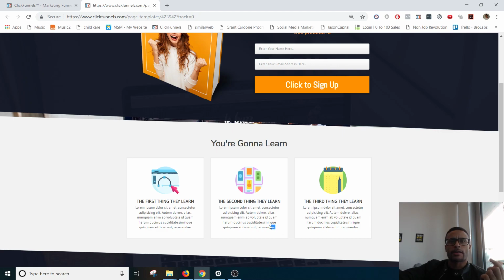What Should a Basic Opt-In LOOK Like | Sales Funnel Commando PART 34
This video explains exactly what a good Opt-In Page should look like so you can get more leads and drive more people into your funnels.

NOTE: This is a part of a FREE Course I created teaching everything I know about how to make money online with Sales Funnels.